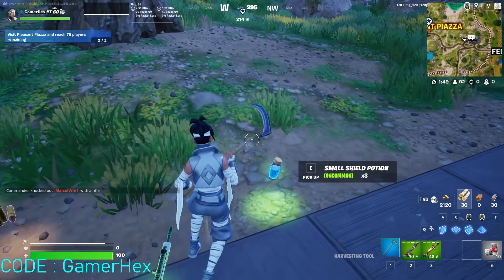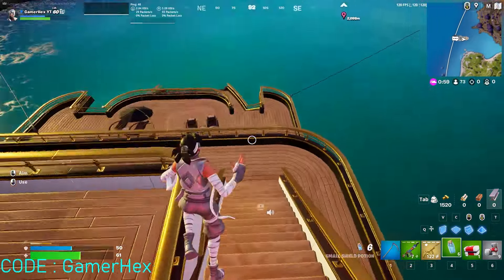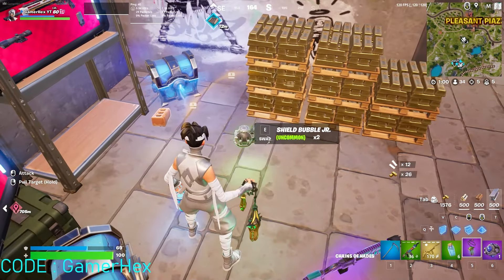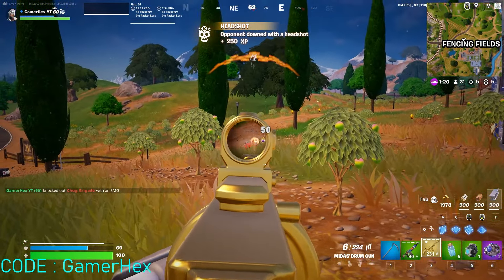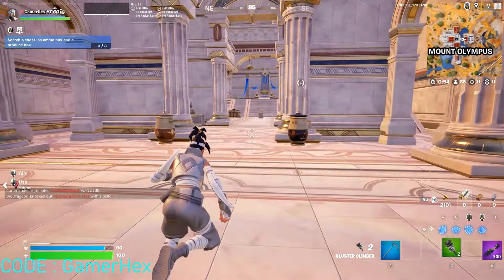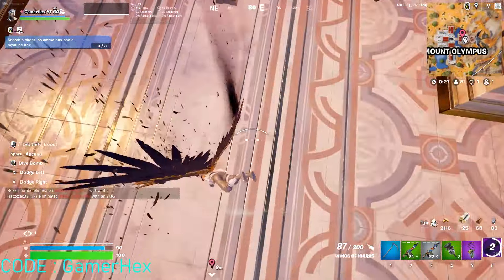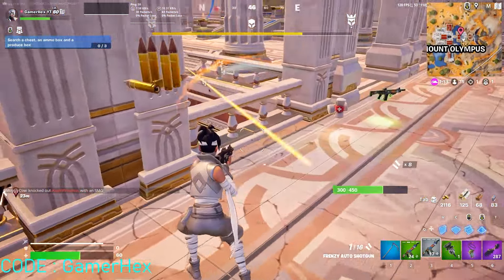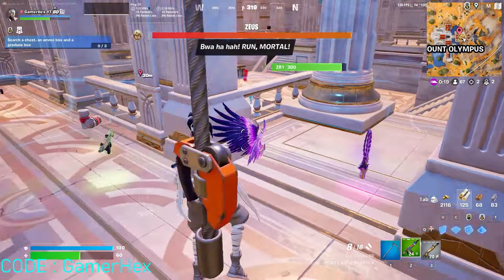How To Complete Week 3 Quests in Fortnite - All Week 3 Challenges Fortnite Chapter 5 Season 2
how to complete weekly challenges
Quest Are :
00:00 Travel distance while using medkits or shield potions
00:09 Hit different players with Mythic weapons
00:55 Damage players while inside or briefly after exiting a Bubble Shield Jr
01:31 Eliminate opponents in The Underworld at night or Mount Olympus during the day
03:17 Collect Olympian Powers, Mythic weapons, or Aspects of the Gods in a single match
03:59 Headshot players with the Hand Cannon